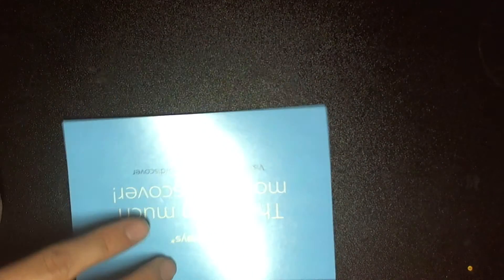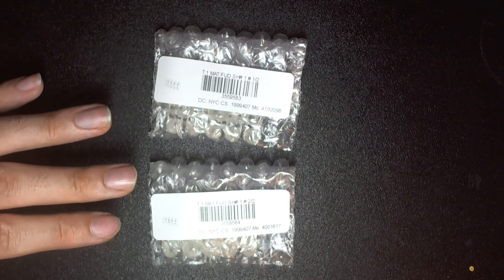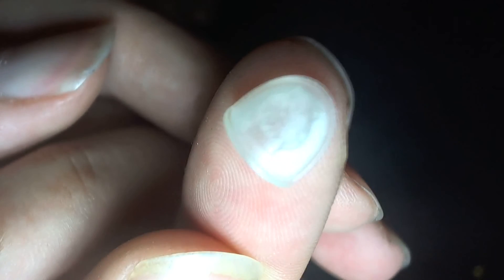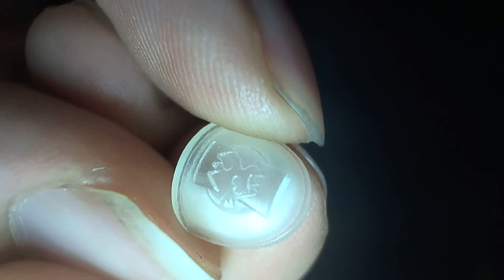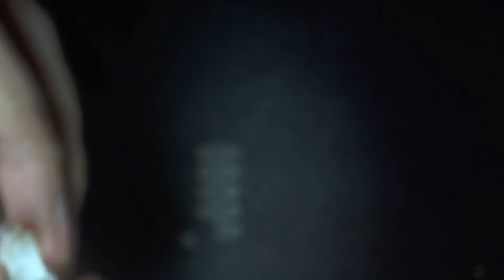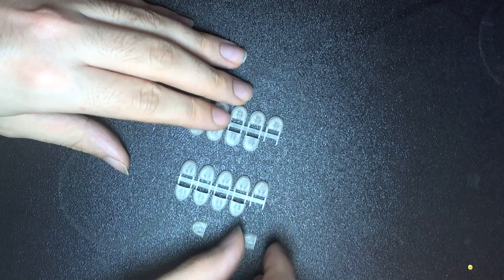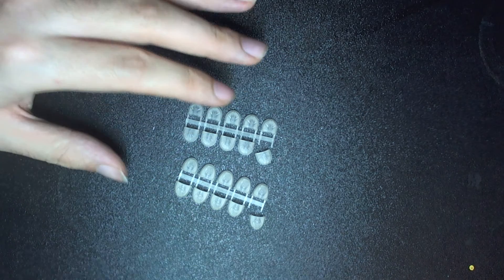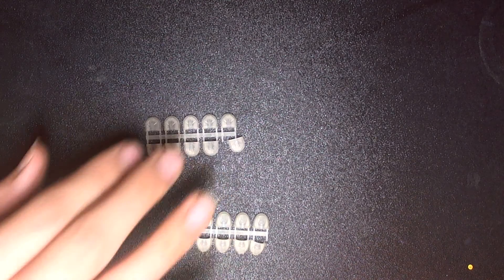3D Printed Space Marine Shoulder Pads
Pre-Heresy shoulder pads along with Tactical Squad shoulder pads done via Shapeways.com. 3D printing design by Matt Sweitzer. I was not paid nor did I receive compensation for my review from Matt or Shapeways. Check him and all his bits out at: